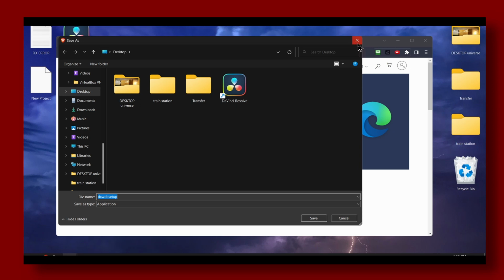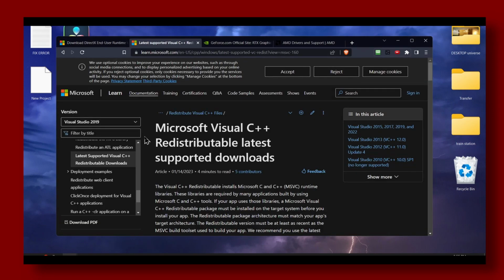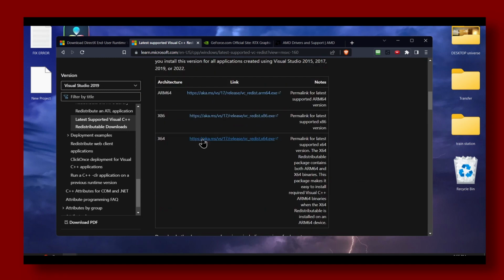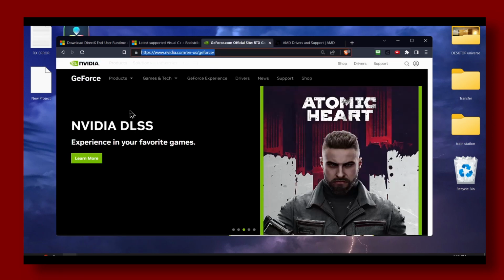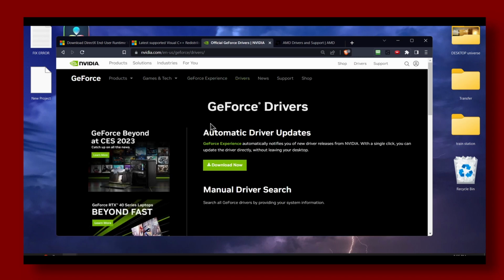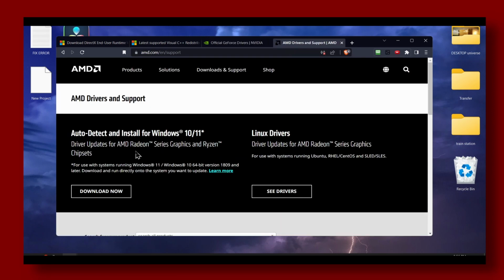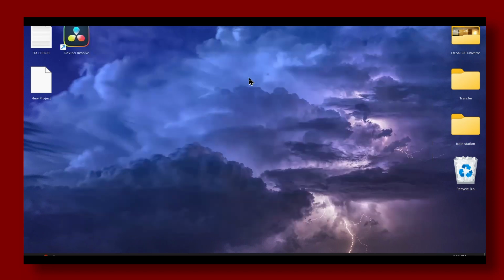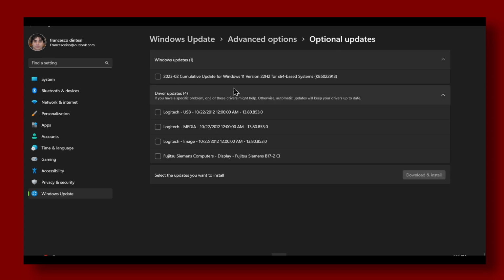How To Fix Battlefield 2042 Stuck On Loading Screen PC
You won't want to miss a single detail of this tutorial since I will take you step-by-step through the entire procedure. So please follow along with me and watch the entire video on How To Fix Battlefield 2042 stuck on loading screen pc

⌚ TIMESTAMPS
0:09 Introduction
02:00 Wrap up